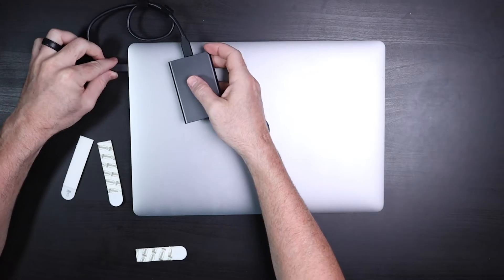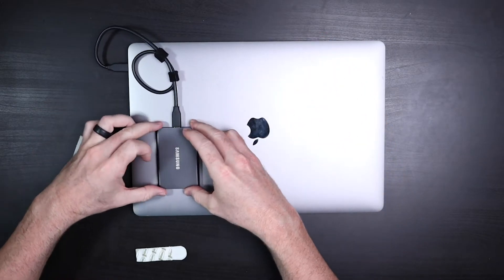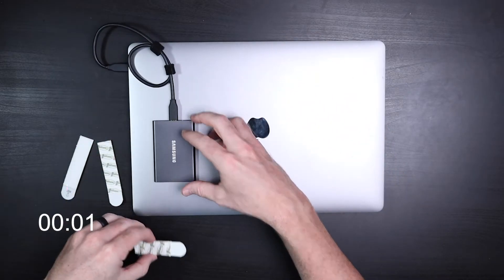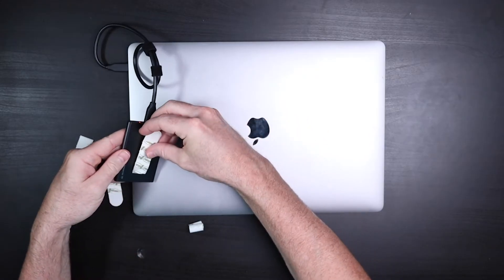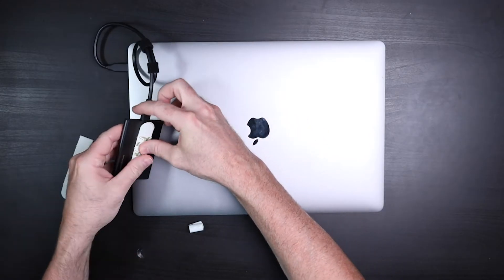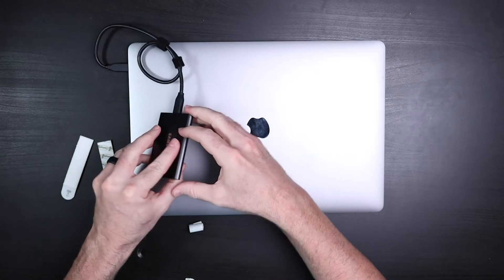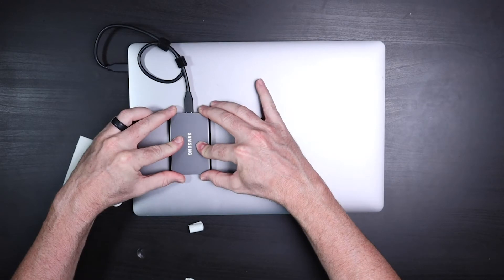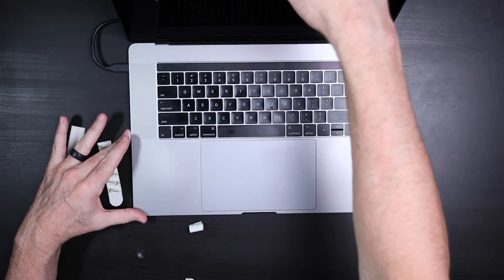Attach External Hard Drive to Laptop with Cheap DIY Hack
Attach external hard drive to laptop with cheap DIY hack... velcro strips with reusable sticky sides! It's cheap and something you can do regardless of skill level. Plus, it's a video editors dream. I highly suggest using a SSD HD and this will work on a Windows laptop or a Mac laptop. No more HD dangling out there, making me nervous that it will fall off or get caught on something!